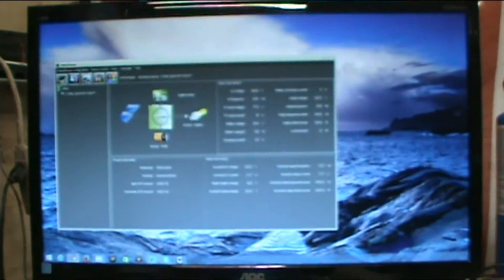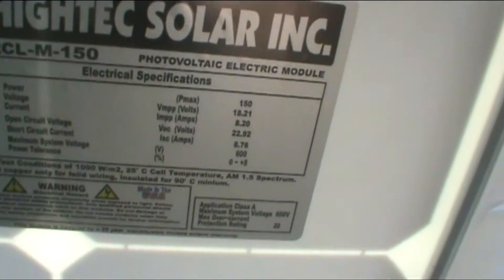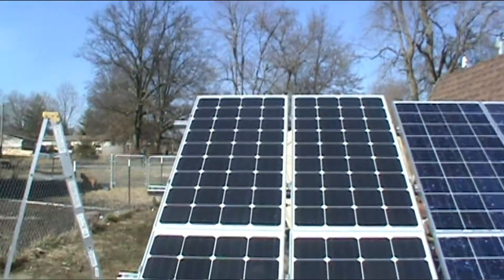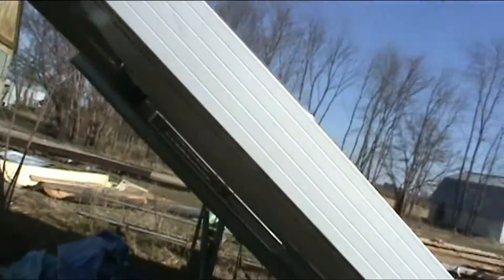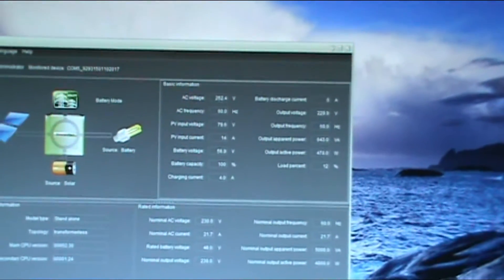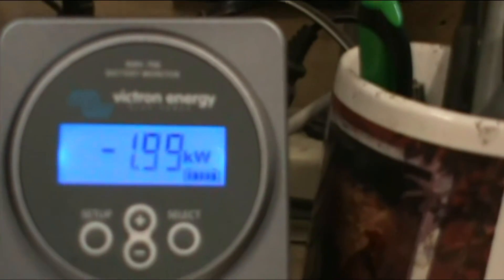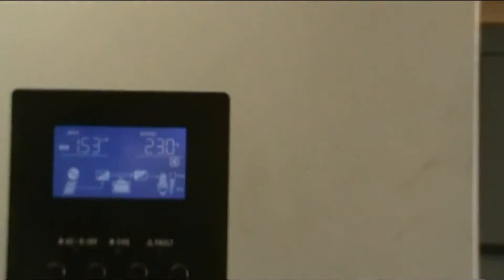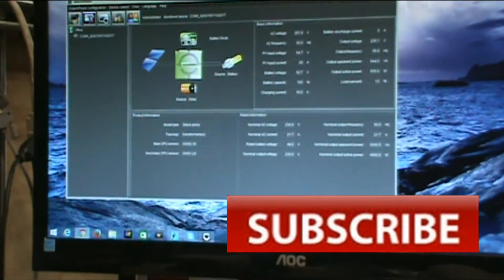HIgh Tech Solar INC Solar Panel review and install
Hello Renewable Energy friends.
    In today's video I show you my new Solar panels I installed.

    The Panels I install are 4 150 Watt HIGHTEC SOLAR, Solar panels I gave $165.00 for each panel I bought them a group of 4 for $660.00 for the Group. That is about $1.10 per watt and those panels are made in the USA, located Michigan City, IN.  They are very nice panels. This is a great Price for and American Made Solar panel.

High Tech Solar INC.
1023 US hwy 212 Michigan City, IN 46360
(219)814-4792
Or you can click the link on my website to take you to there eBay store and grab your self a set of nice solar panels.
So click the link go to there eBay store look a round they have other panels as well. They have even the frame less panels as well.  So click take a look.

You can also go to this YouTube video if you like to see a Tour of the Hightech Solar Manufacturing Company that build's these Panels My Friends Lucas Cameron, Kevin Obrien and Bryan May. You can also check out The created of the video and the Tour of the Hightech Solar company.